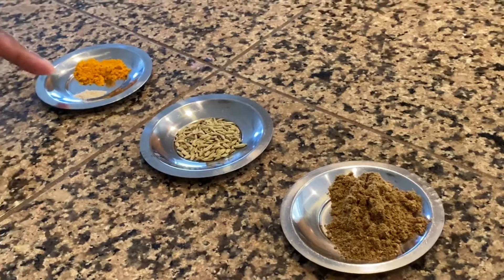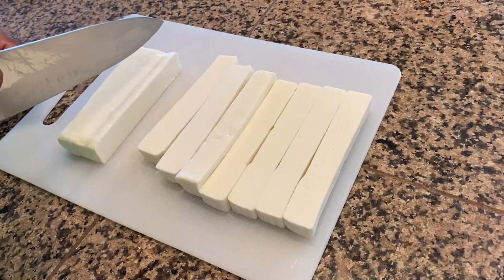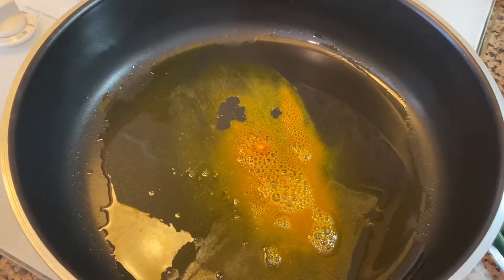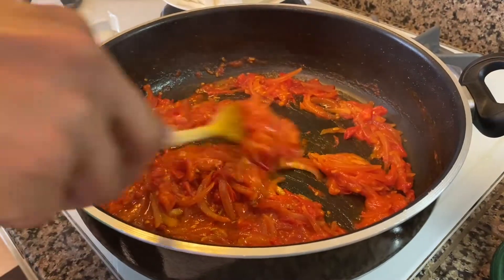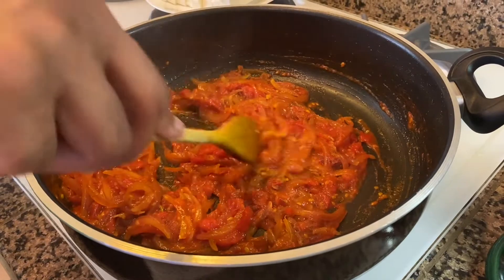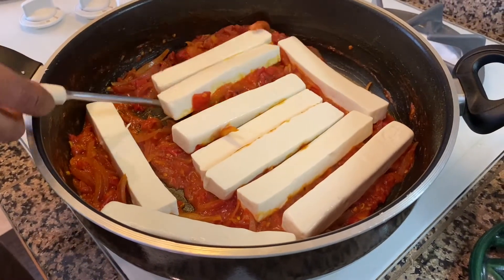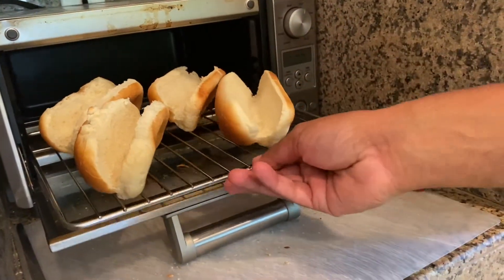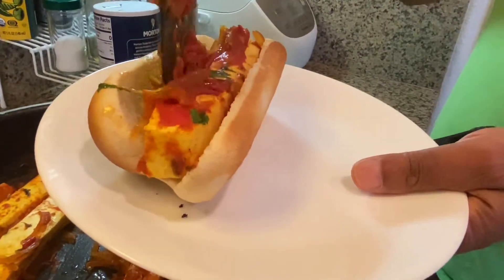Paneer Hot Dogs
A somewhat fusion recipe.  It is not spicy.  Red chili powder can be added to spice it up.